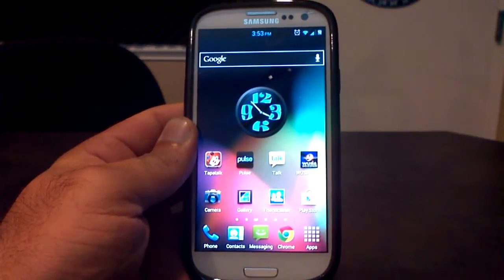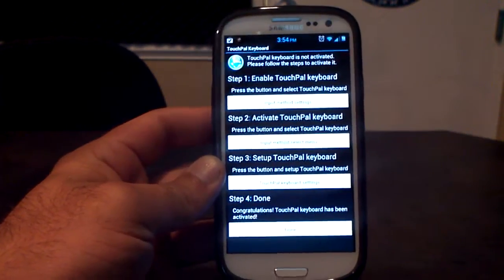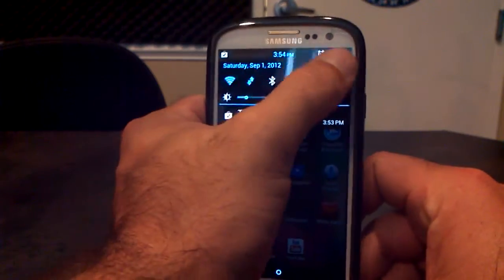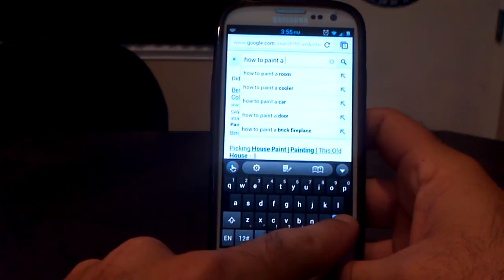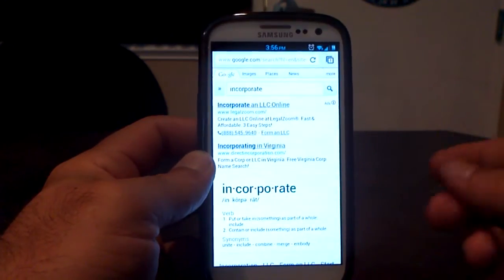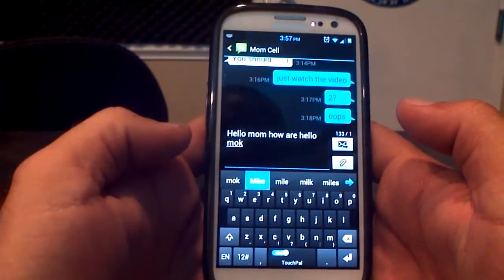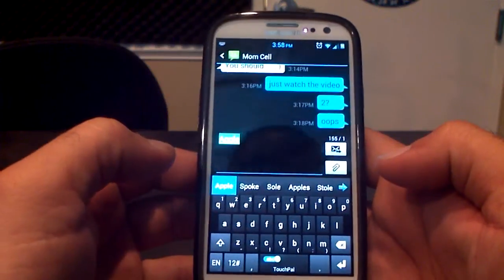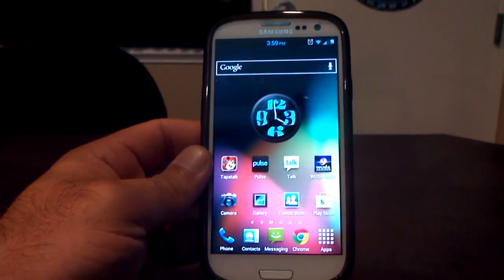Swype Keyboard "Touch-Pal" Install and How To Use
This is how to install and use a swype like keyboard for android.